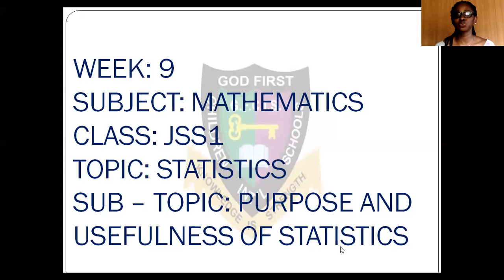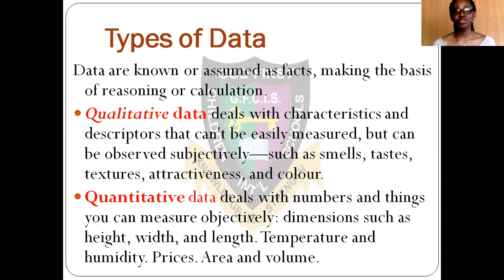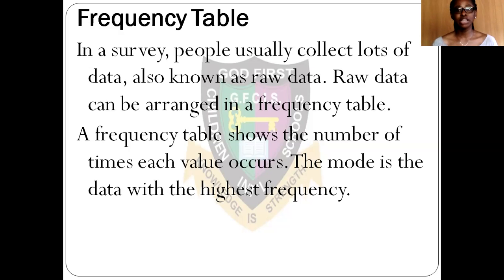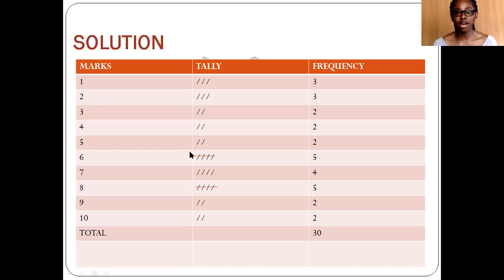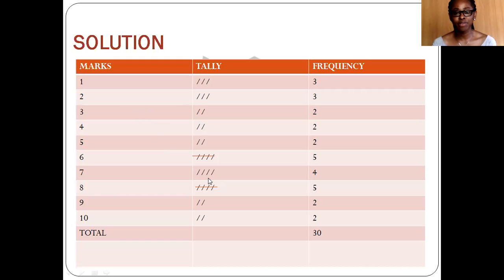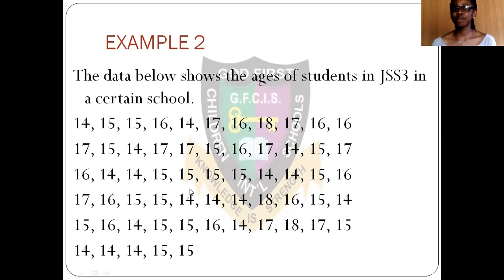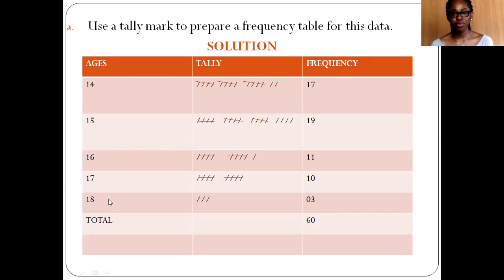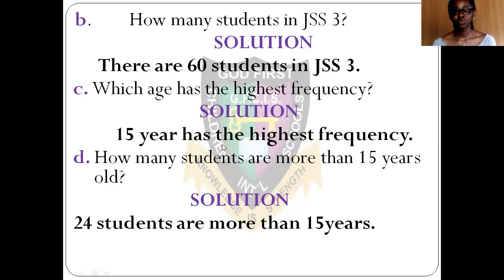GOD FIRST COLLEGE: MATHEMATICS PURPOSE AND USEFULNESS OF STATISTICS JSS1 WEEK 9